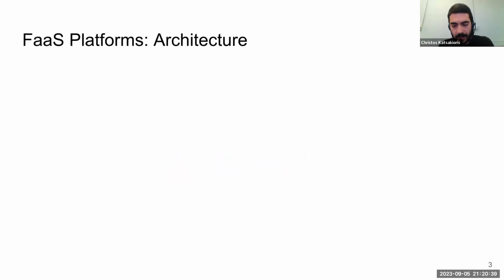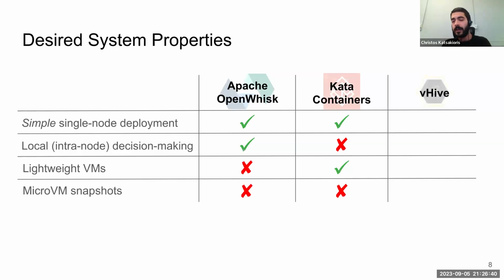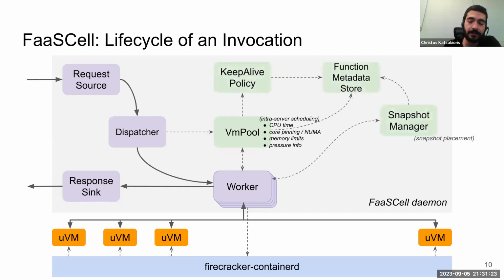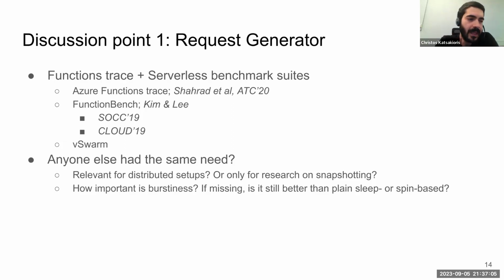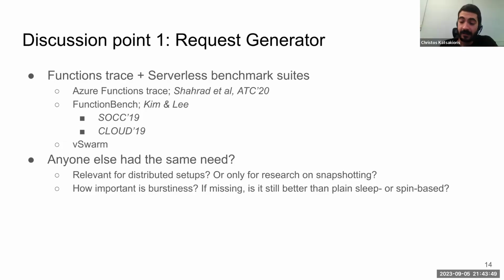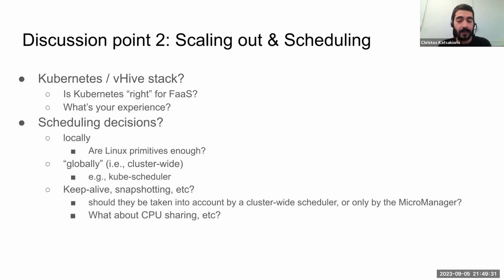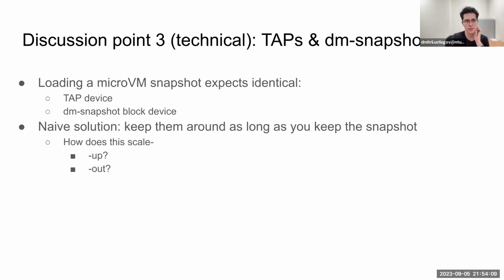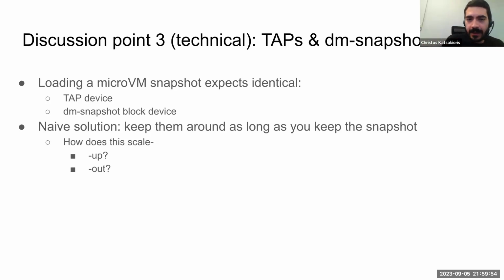FaaSCell: A Case for Intra-node Resource Management by Christos Katsakioris, NTUA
FaaSCell is a node-local microVM manager that aims to
facilitate experimentation and enable research related to single-node
performance. It focuses on simplicity and extensibility, and it is
currently a work-in-progress.